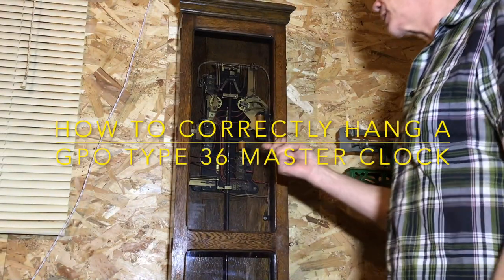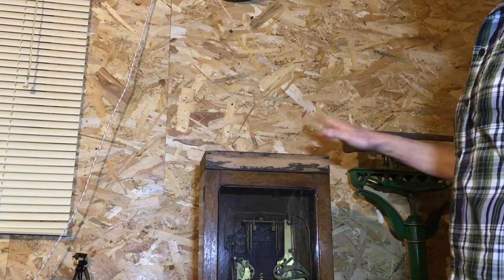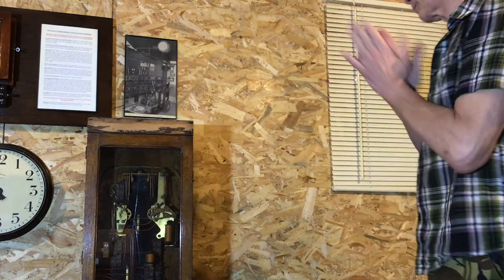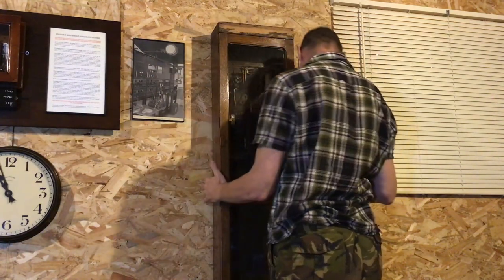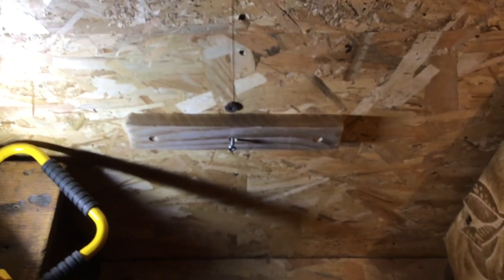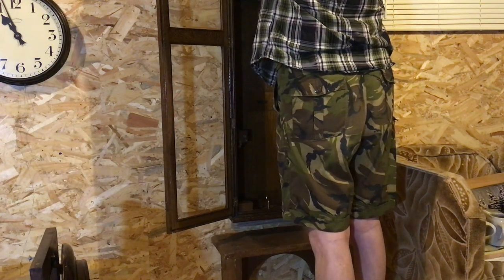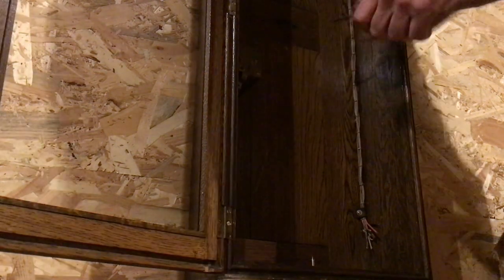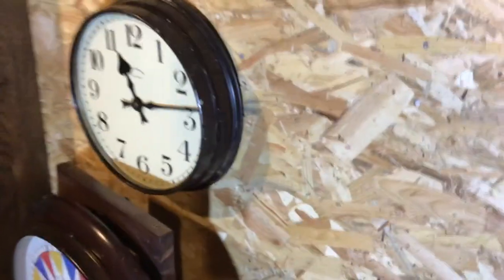Correctly hanging a GPO clock No 36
Includes lower support bracket and removing/replacing pendulum.